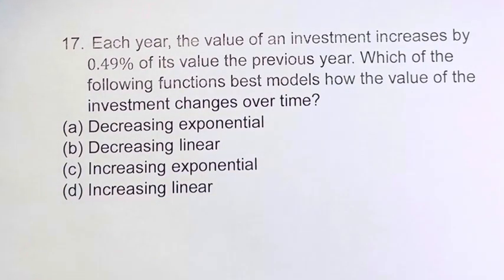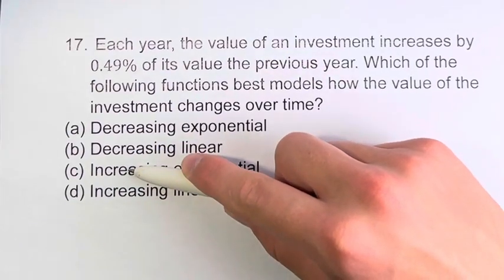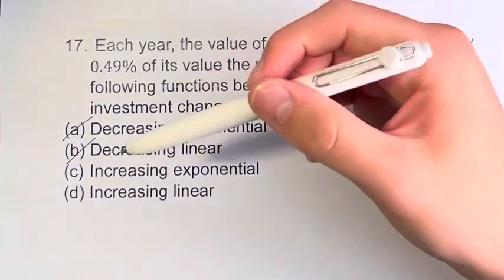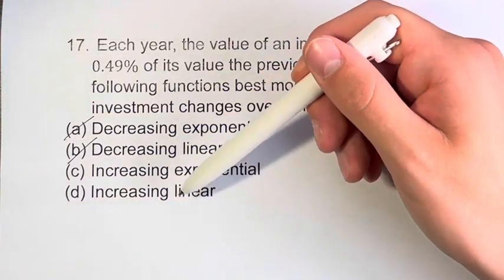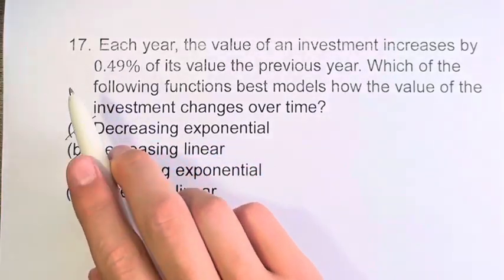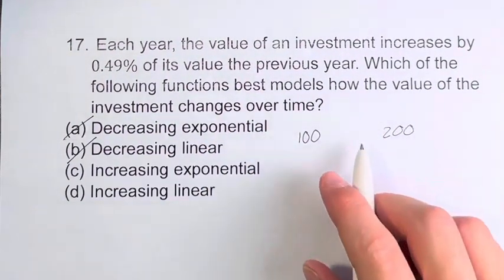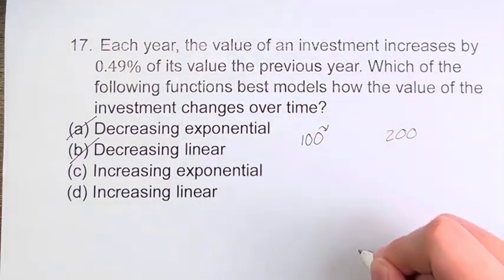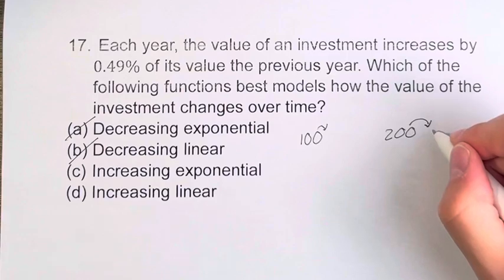17. Each year, the value of an investment increases by 0.49% of its value the previous year. Which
17. Each year, the value of an investment increases by 0.49% of its value the previous year. Which of the following functions best models how the value of the investment changes over time?
(a) Decreasing exponential
(b) Decreasing linear
(d) Increasing linear